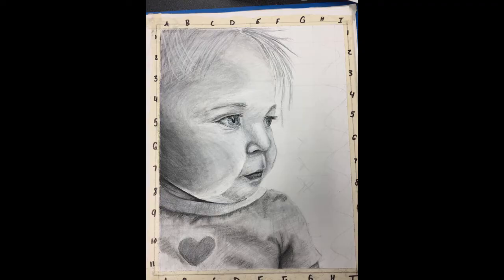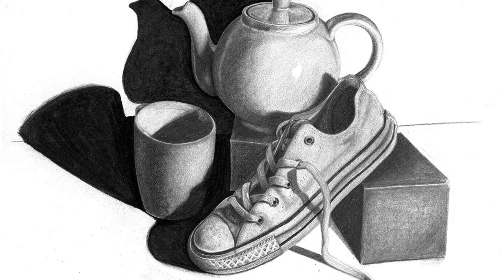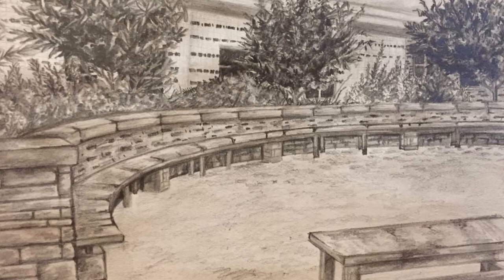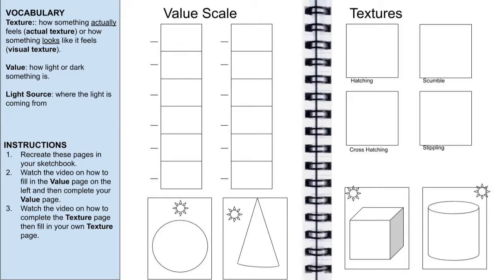Making Your Value/Texture Graphite Pages